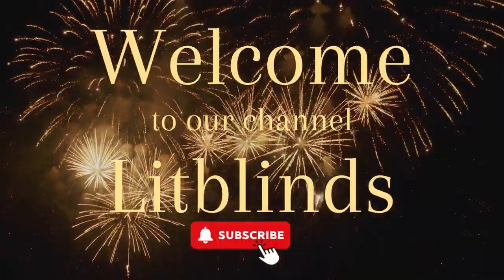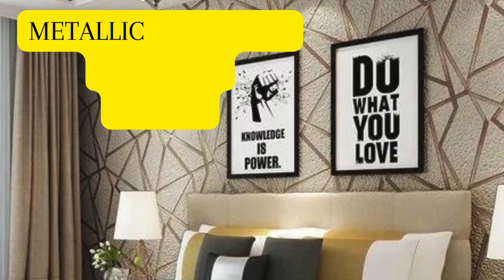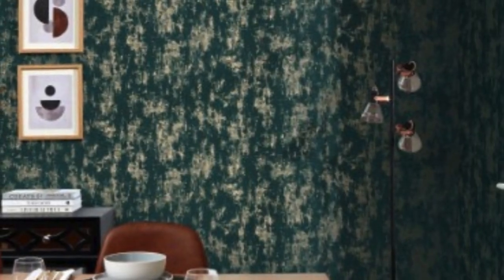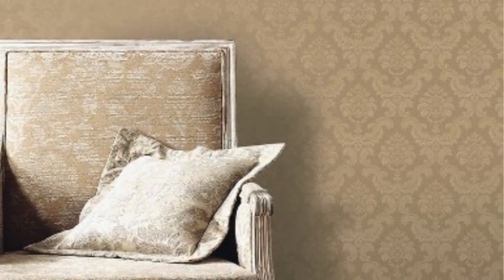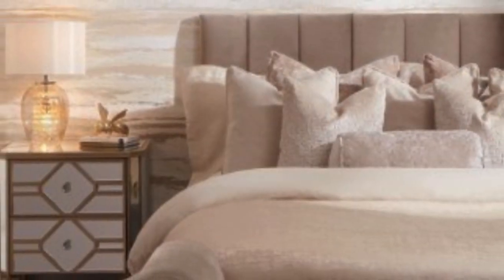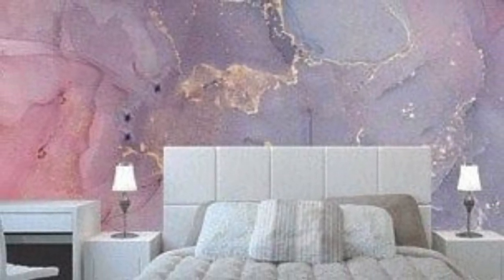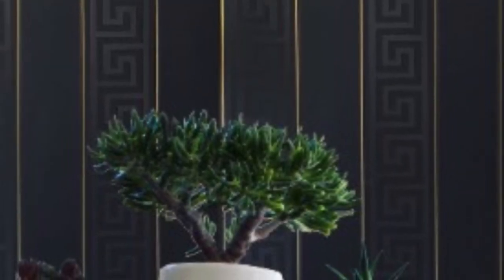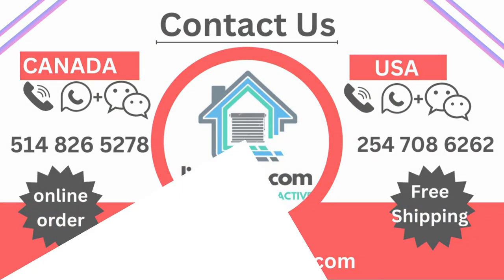CUSTOM WALLPAPER DESIGNS FOR LIVING ROOM DECOR | @LitBlinds